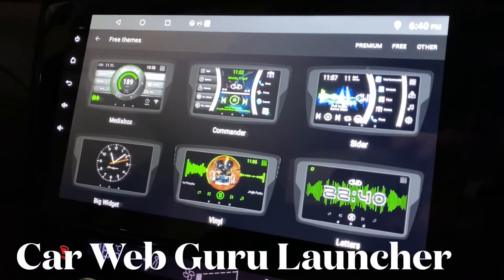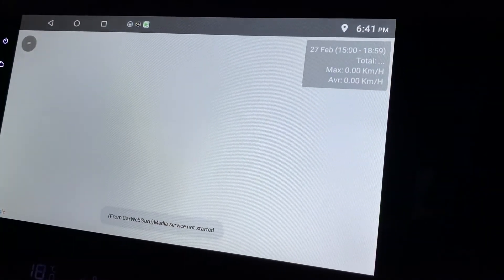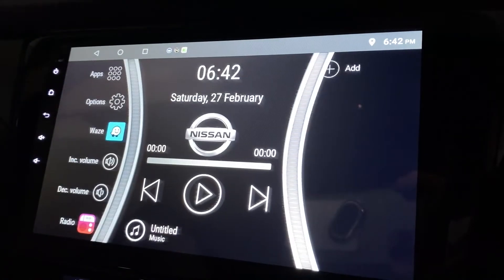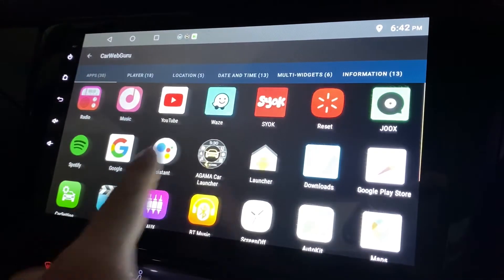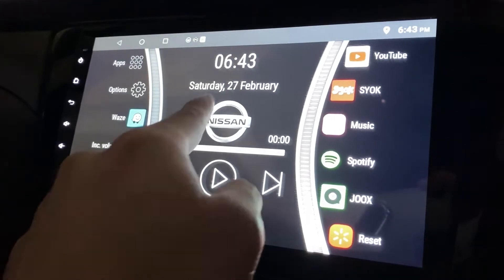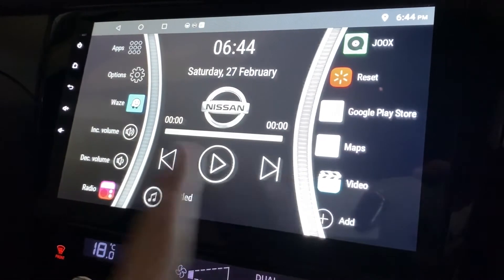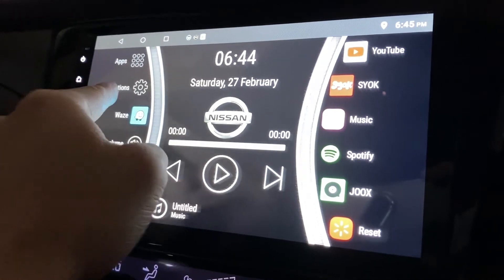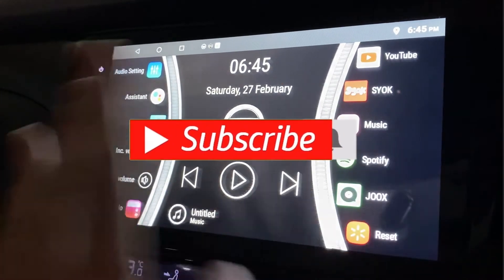Let’s Install & Setup COMMANDER Theme in Car Web Guru Launcher - It’s a Free Theme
Check this video for the Car Web Guru Commander theme setup and configurations.